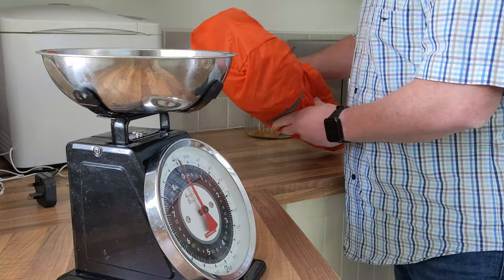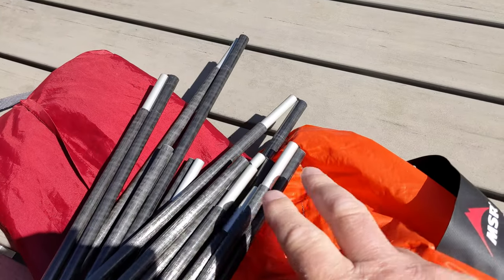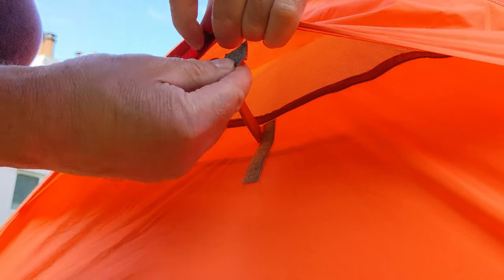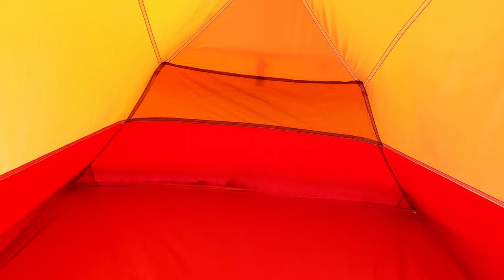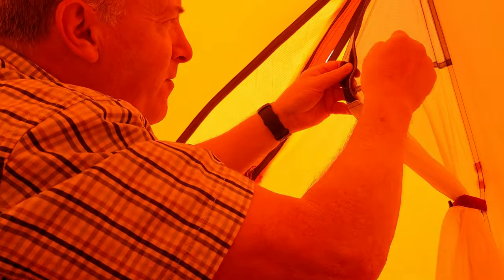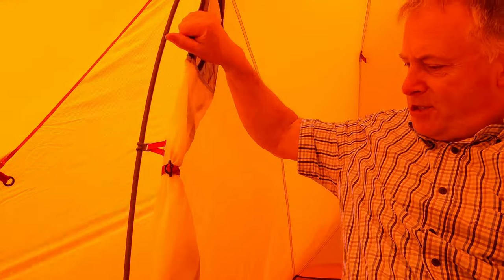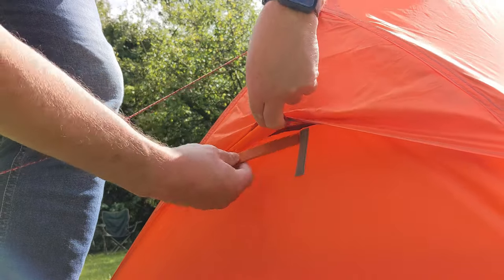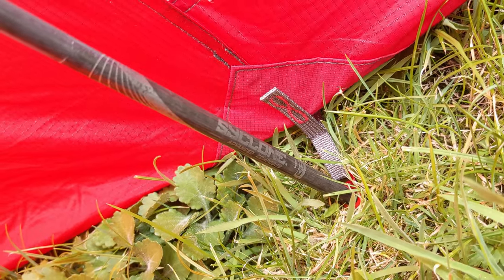#263 MSR Access 1 Tent | Condensation Trap Or Claptrap ? | First Impressions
After 5 years I finally acquired an MSR Access 1 tent. Although I had the MSR Access 2 ( 2 person version) in the past (which I loved) the MSR Access 1 has a bit of a reputation for bad condensation.  But is it justified now it has two extra vents.  I take a first look and I'll be finding out in due course!  If you enjoyed my video please consider buying me a coffee Every little helps and thank you for your support!

Ridge Wallet.

Here's a link to the gloves I use

Here's links to some of the gear I use in my videos generally:

Fltom Tent

Lixada Titanium Pot

Thermarest NeoAir XTherm

Intex K2 Explorer Kayak

Olight Headtorch

Scarpa Rush TRK Boots

MISIRUN Smart Watch

Bahco Laplander Saw